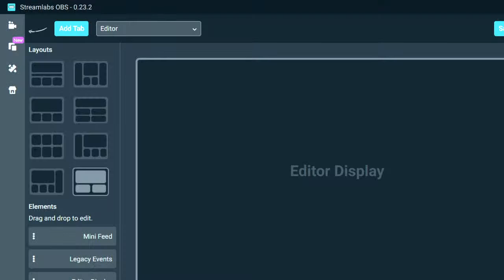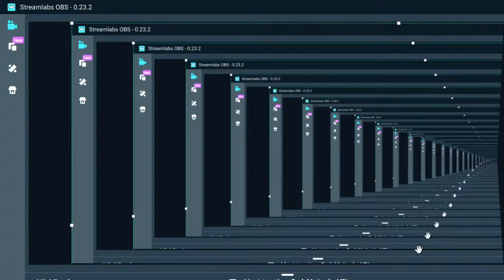Subnautica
test stream